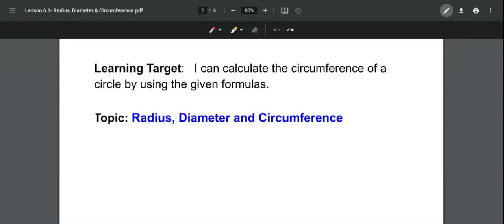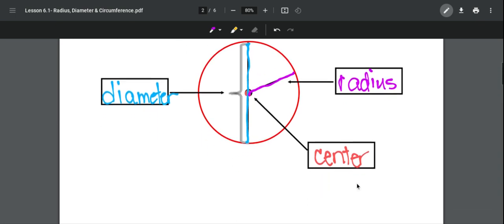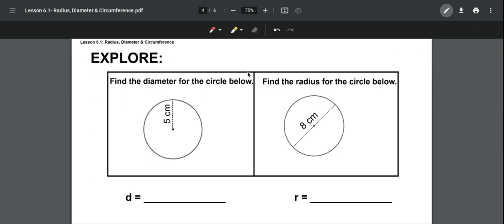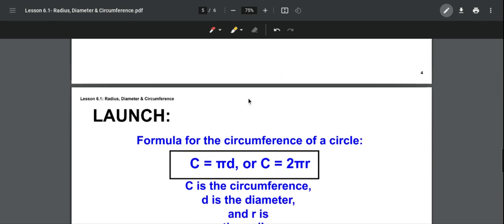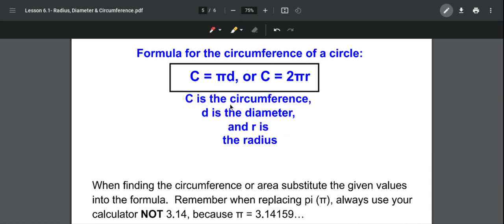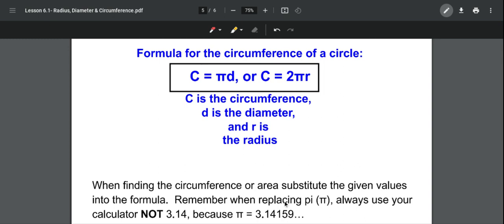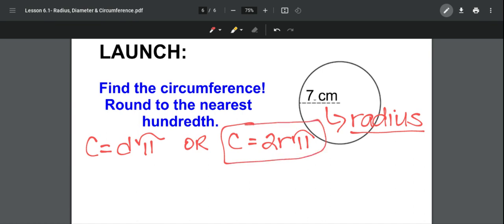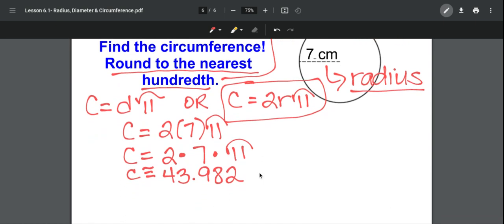Lesson 6.1_ Radius, Diameter & Circumference